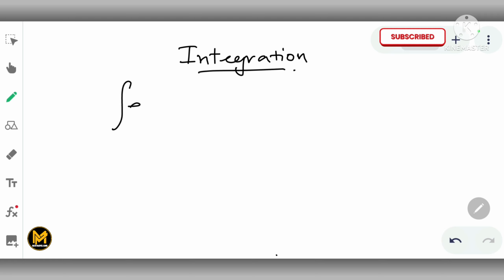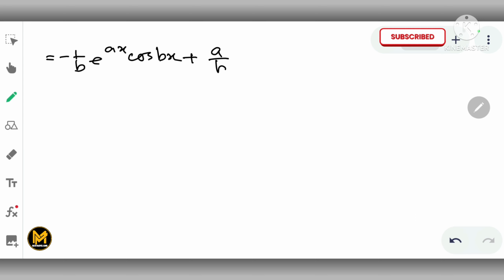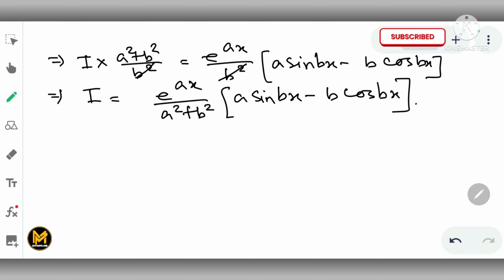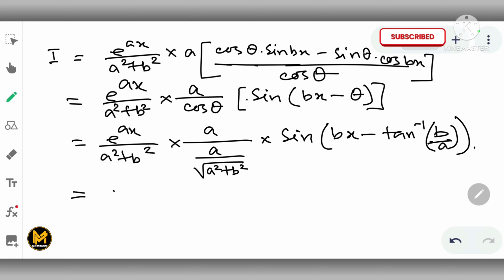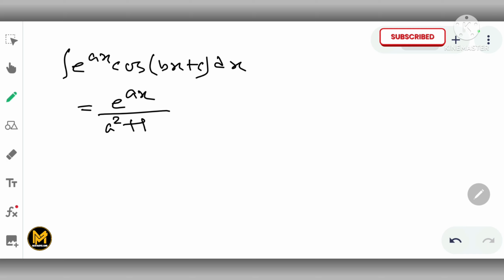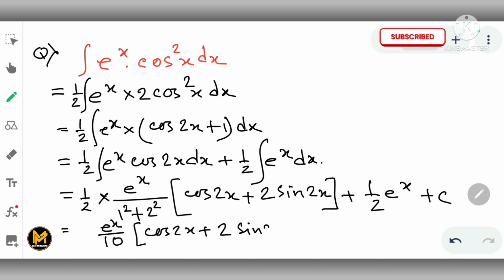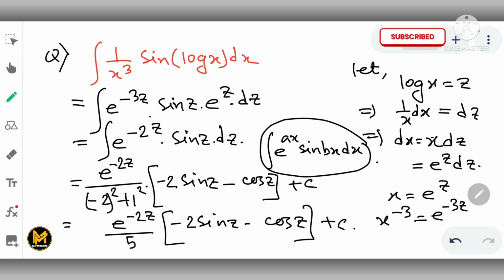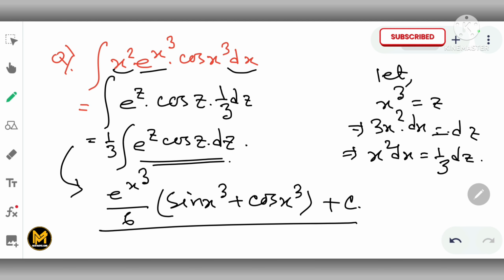how to integrate e^x sinx | by parts integration question class 12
how to integrate e^x sinx  | by parts integration question
how to integrate e^-x sinx  |another way to set up  integration by parts
here I have explained indefinite integral of e^x sin(bx+c) , e^x cos(bx+c)  ,   e^x sinx , e^x cosx ,
i have explained the application of integration by parts where a joined version of exponentional and trigonometric pattern is availabe , also explained maths problem related to that

Share to ur friends and help them to grow confidence in Maths | LET'S practice together ❤️
THANKS FOR WATCHING THE VEDIO | IF U LIKE THE VEDIO THEN LIKE , SHARE & SUBSCRIBE |FOR MORE UPDATES AND VARIUOS TYPES OF INTEGRATION PROBLEMS STAY TUNED AND FOLLOW IN FUTURE BY PRESSING THE BELL ICON TO KNOW ABOUT OUR FURTHER UPLOADS